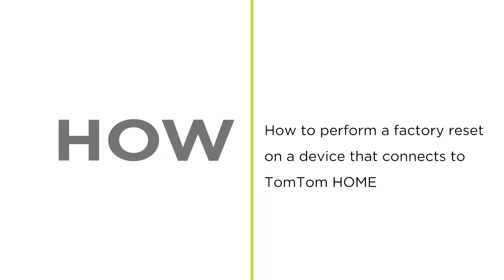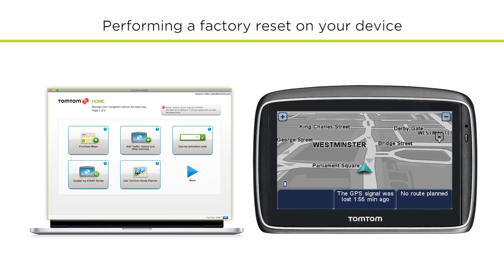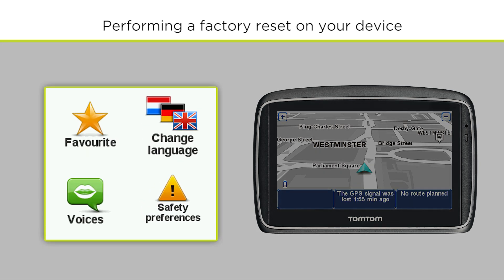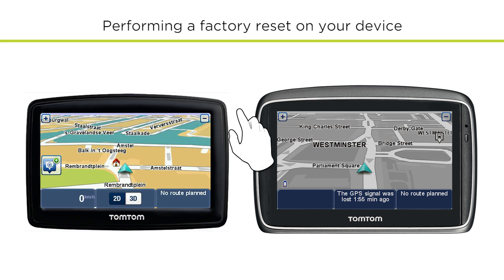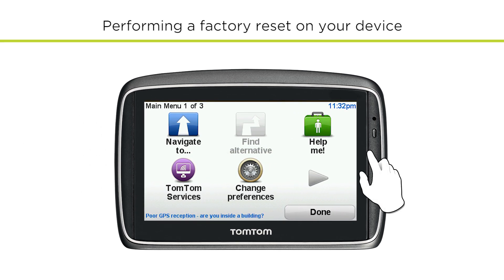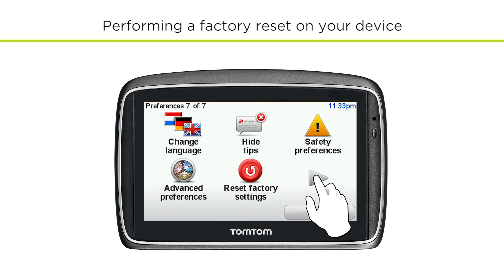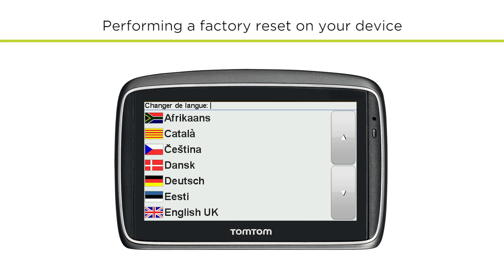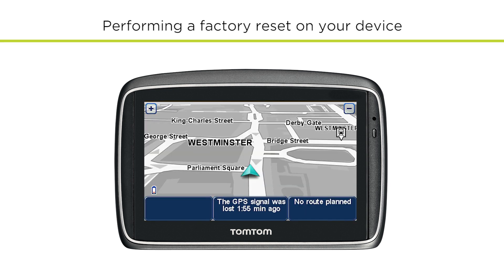How to perform a factory reset on a device that connects to TomTom HOME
In rare cases you may need to reset your device back to factory settings. The steps shown in this video apply to those devices that are updated using TomTom HOME. You can find a written version of these instructions or find the steps for other devices using this link:
How do I perform a factory reset on my device?